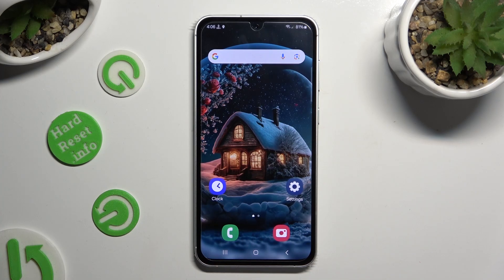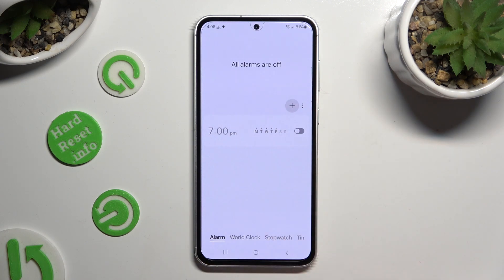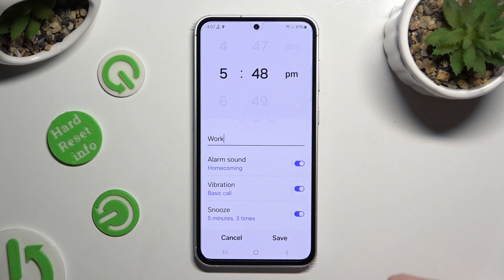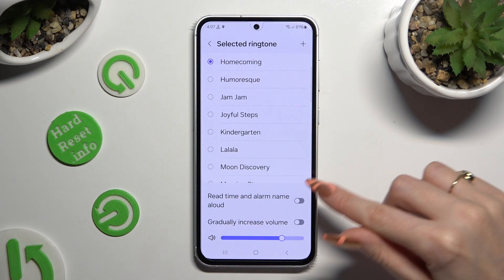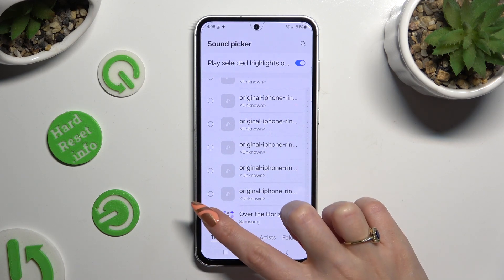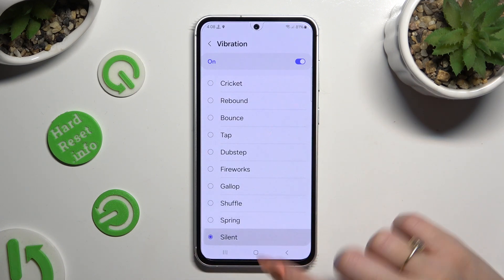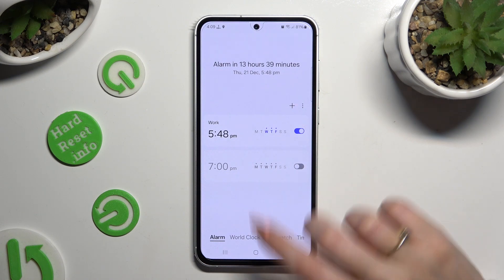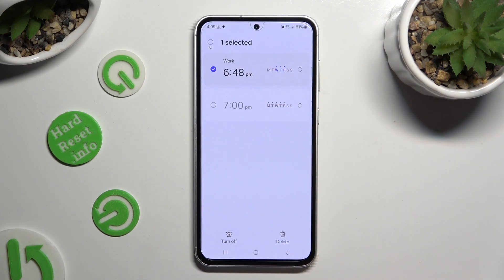How to Set Up Alarm Clock on SAMSUNG Galaxy S23 FE?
This tutorial is designed to assist SAMSUNG Galaxy S23 FE users in setting up their alarm clock effectively. The alarm clock feature is essential for time management and scheduling daily routines. The guide provides clear, step-by-step instructions on how to configure and utilize the alarm clock function on the SAMSUNG Galaxy S23 FE, ensuring users can manage their schedules efficiently.

Why is setting up an alarm clock important on the SAMSUNG Galaxy S23 FE?
Where can users locate the alarm clock settings on this device?
Is the process of setting up an alarm clock straightforward on the SAMSUNG Galaxy S23 FE?
Can users customize alarm settings, such as alarm tone, snooze duration, or repeat options?
How many alarms can users set up simultaneously on the SAMSUNG Galaxy S23 FE?